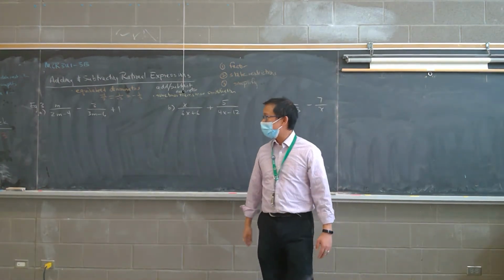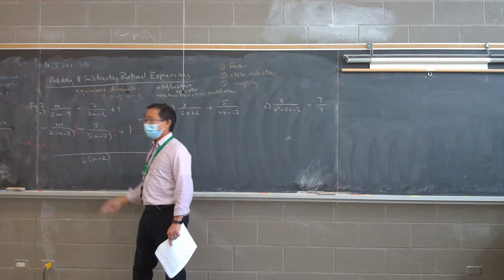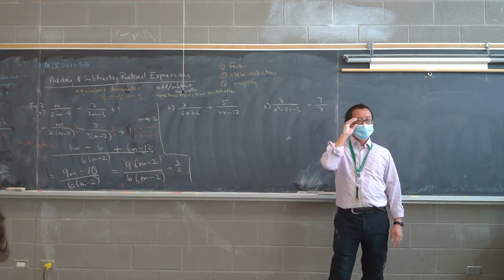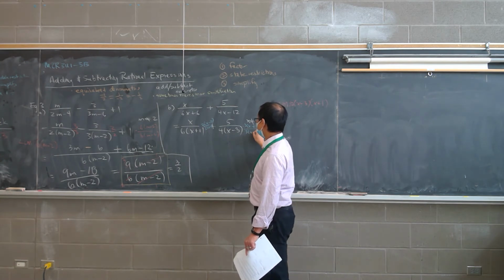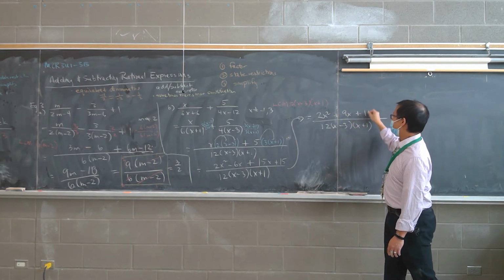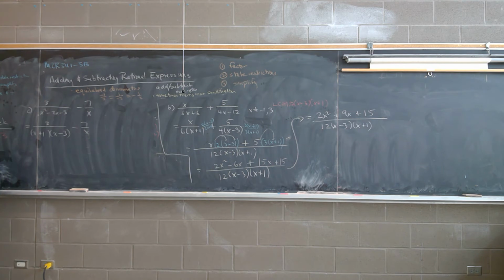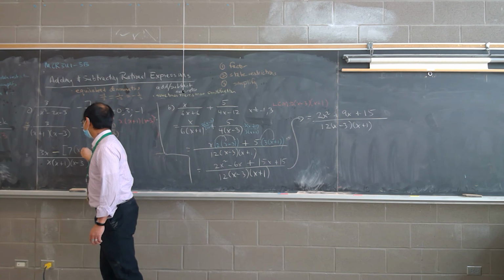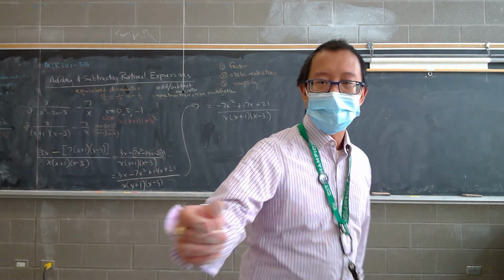Wed Feb 17 MCR3U Adding subtracting rational expressions part 2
Example 3 a) b) and c) only.